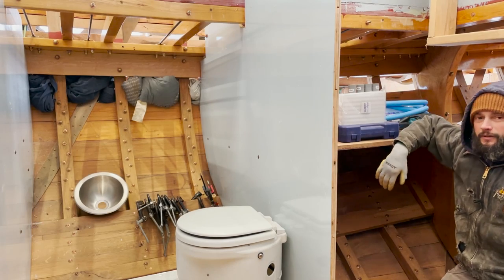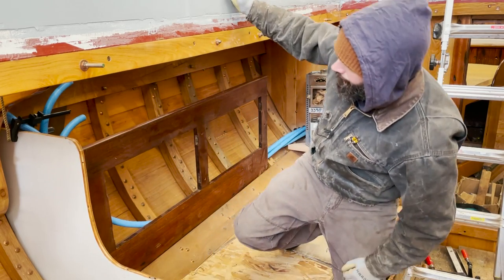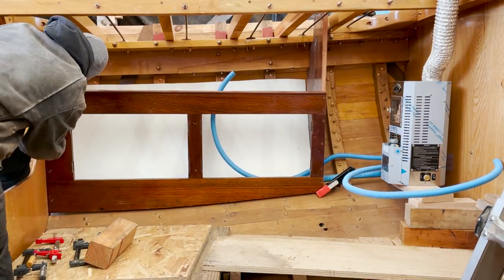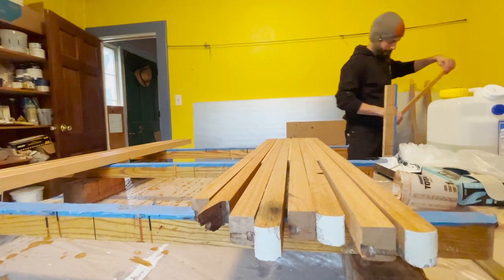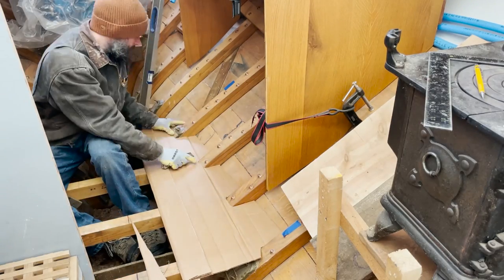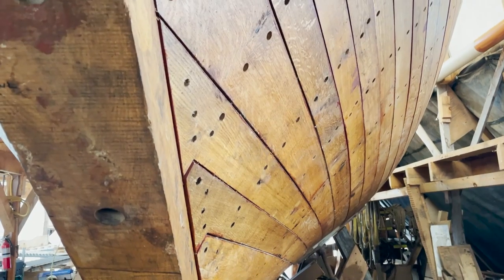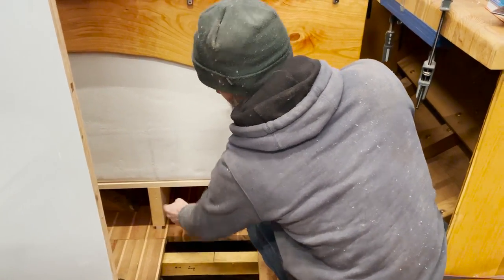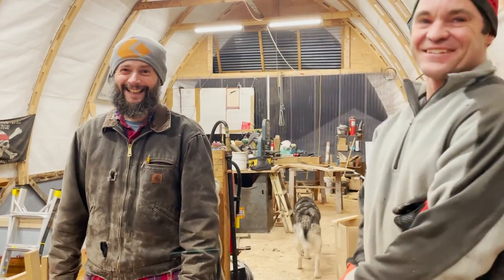Finally Back to Woodworking! - Episode 195 - Acorn to Arabella: Journey of a Wooden Boat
Don't worry, electrical geeks and systems nerds, there's still plenty to do on the wiring front. We have to put that on pause a bit until we know what the clearance is around the finished water tanks. Until then, let's keep screaming along on the interior. This week, a couple of lockers take shape, a good portion of sole is laid, and a platform for the fridge to sit on is built.

We don't grow teak and holly here in Granby, Massachusetts, where Arabella is being built, but we sure do have a bunch of mahogany (from Victoria) and cherry (felled here in Granby). Steve glues up strips of wood that will have the same effect as the beautiful and traditional contrasting surfaces found in a lot of boat soles and fancy runabout foredecks.

We hope you enjoyed the three videos last weekend: an episode and two bonuses came out. If you missed those, just check out the channel page. Check it out!

Acorn to Arabella is a boat building project taking place in Granby, Massachusetts. Steve and Alix started as amateur boat builders building a 38' wooden boat in Steve's backyard: designer William Atkin's Ingrid with a Stormy Petrel's gaff rig. These videos follow the journey from tree felling, to lumber milling, to lofting, to the lead keel pour and beyond—sharing details of the woodworking, carpentry, metal smithing, tool building, and tool maintenance that wooden boats command. This ultimate DIY project will continue well past launch, when they will travel and learn to cruise aboard the boat that they've built. Just kidding about all that, this channel is about a Siberian Laika named Akiva.